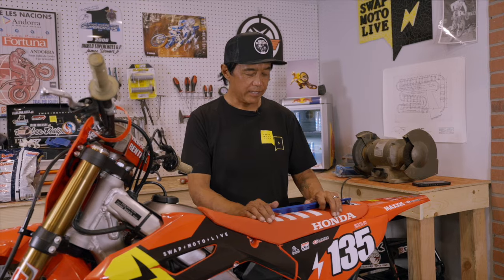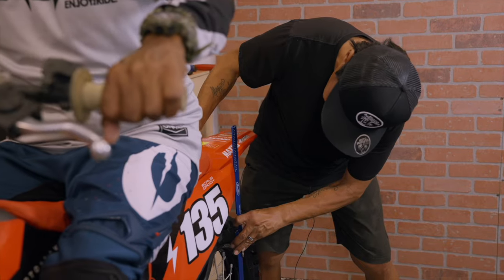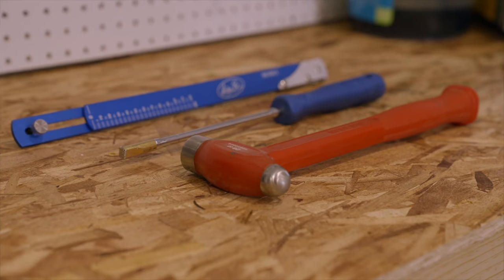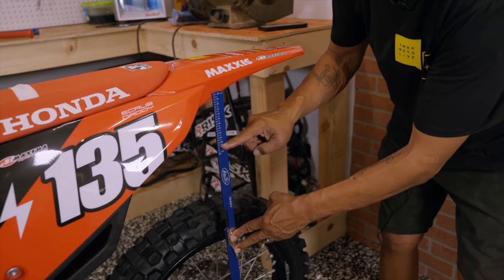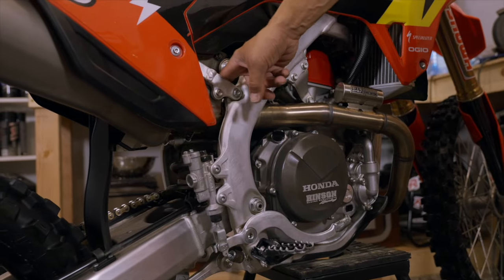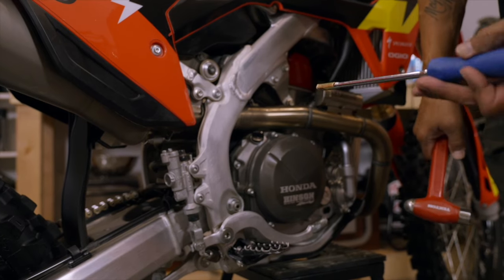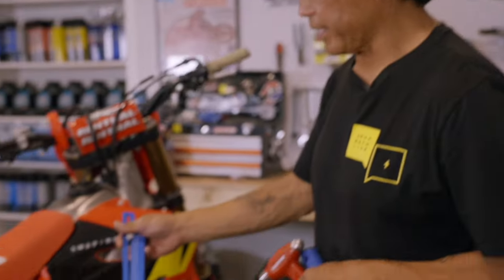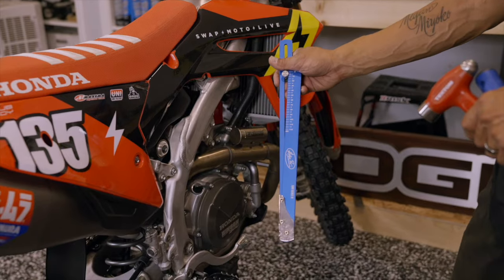Setting Sag | DK Tech Tip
In this Dennis Kirk Tech Tip, we dive into the crucial process of setting up your dirt bike's rear shock sag for optimal handling. Donn Maeda works to set the sag on a CR450R Works Edition, ridden by his friend Brian Smith AKA Scrub Daddy.

Why is rear shock sag important? A motorcycle's weight distribution plays a key role in handling. Too much sag can lead to loss of front traction, difficulty in turning, and overall poor performance. On the other hand, insufficient sag results in oversteering, head shake, and instability.

Tools needed: Hammer, punch, and the Motion Pro Sag scale, available at denniskirk.com. This sag scale makes the task super simple with its foldable design and easy-to-use measurements.